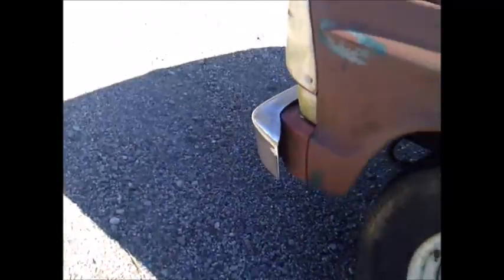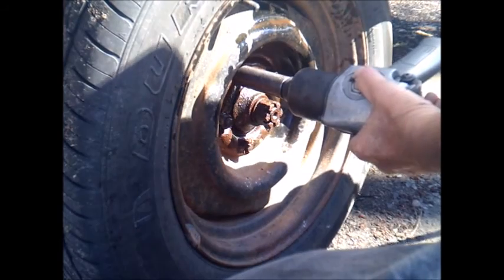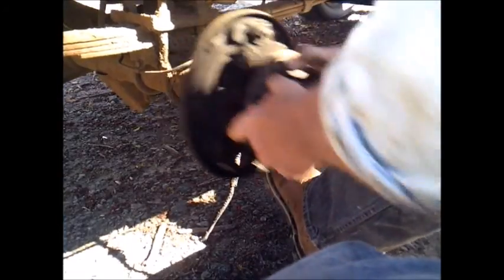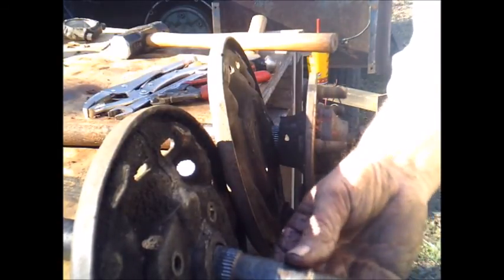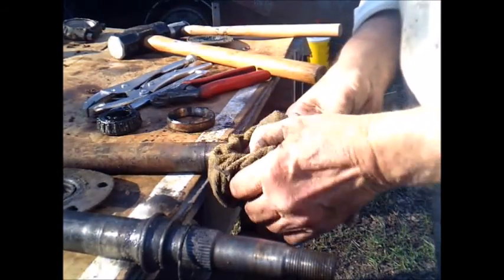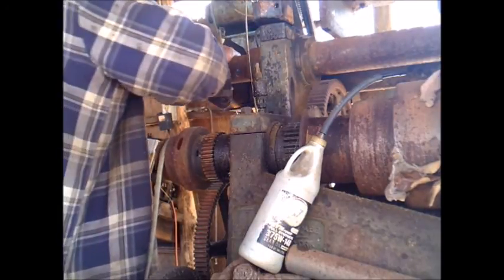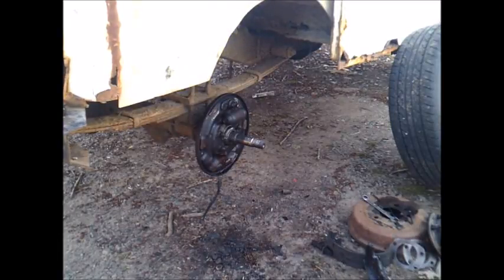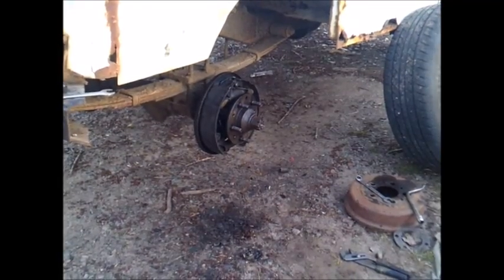Repairing bad axle and wheel bearing in DJ5 Jeep REDROB #22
Bringing Jeep home, tearing down rear axles, finding problems, building up bad axle, turning weld on lathe, putting axles back in Jeep.